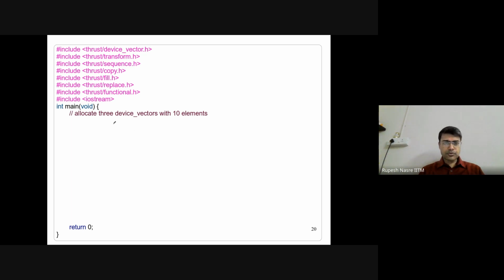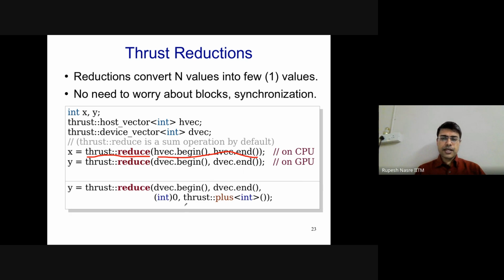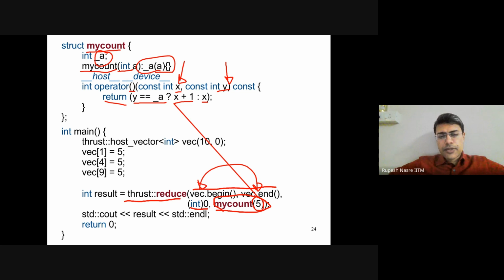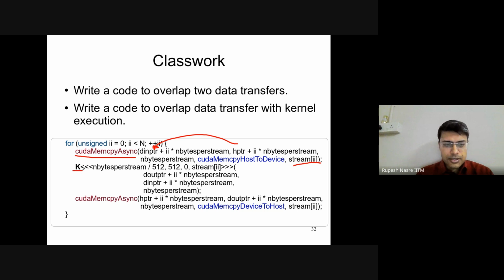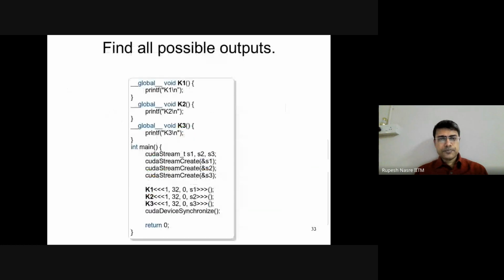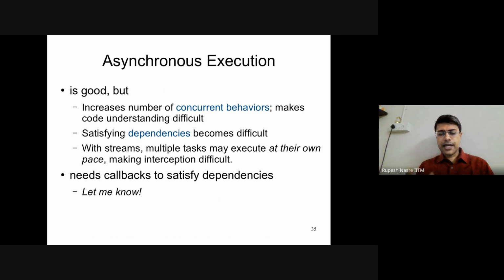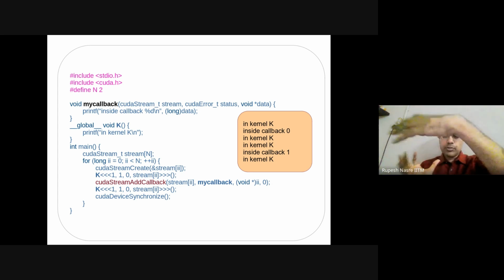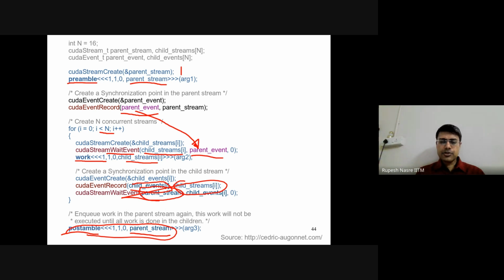GPU: L4 Part 2: CUDA Topics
00:13:28.220,00:13:31.220
CHEKKALA SANDEEP REDDY: we have to use saxpy as sub routine ??

00:15:45.866,00:15:48.866
Chinmay Rajesh Ingle: int count;
__host__ __device__ func(int x){ if x==req count++ }
i am not sure about the syntax

00:15:50.107,00:15:53.107
CHEKKALA SANDEEP REDDY: what does transform and reduce do can you reexplain?

00:19:40.927,00:19:43.927
Chinmay Rajesh Ingle: in reduce do we directly add all the return values?

00:34:14.093,00:34:17.093
Sayan Dey: Sir, can you explain the syntax once more?

00:35:49.859,00:35:52.859
Sayan Dey: no sir...understood

00:35:49.873,00:35:52.873
R Sowmeya Lakshmi: So we can decide on which stream we want to do the transfer on

00:35:54.655,00:35:57.655
R Sowmeya Lakshmi: ??

00:36:34.430,00:36:37.430
R Sowmeya Lakshmi: If we schedule two transfers on same stream wont they be queued and happen one after other? why will overlap happen

00:36:38.720,00:36:41.720
Abhishek u: cudamalloc does not affect the correctness

00:36:43.320,00:36:46.320
CHEKKALA SANDEEP REDDY: If we use cudaMemcpy() copying is not queued into stream.

00:37:18.356,00:37:21.356
R Sowmeya Lakshmi: So overlap happends between sreams

00:37:55.111,00:37:58.111
R Sowmeya Lakshmi: okay sir

00:38:35.337,00:38:38.337
CHEKKALA SANDEEP REDDY: Is stream is really required in cudaMemcpy()

00:39:26.535,00:39:29.535
Chinmay Rajesh Ingle: cudamemcpy is blocking it waits till we transfer all the data so we wont move to next cudamemcpy

00:39:29.534,00:39:32.534
CHEKKALA SANDEEP REDDY: There is no parallelsim if cudaMemcpy() is used .

00:44:21.757,00:44:24.757
Sayan Dey: for the next prog, all K1, all K2, all K3 will be printed together but overlap among the three clusters

00:56:41.444,00:56:44.444
R Sowmeya Lakshmi: in kernel K followed by inside callback streamno

00:57:22.072,00:57:25.072
Chinmay Rajesh Ingle: interleaved print between different kernel is possible right?

00:57:55.958,00:57:58.958
R Sowmeya Lakshmi: for loop is sequential

00:59:06.370,00:59:09.370
CHEKKALA SANDEEP REDDY: YES

00:59:27.626,00:59:30.626
R Sowmeya Lakshmi: no as only after callback for i=0 is executed next kernel is launched

00:59:34.193,00:59:37.193
CHEKKALA SANDEEP REDDY: In the next slide !!

00:59:58.533,01:00:01.533
Chinmay Rajesh Ingle: oh i didn't sync

01:00:01.714,01:00:04.714
Chinmay Rajesh Ingle: see *

01:03:59.202,01:04:02.202
Chinmay Rajesh Ingle: callbacks here are just to add order to the stream, right?

01:04:21.799,01:04:24.799
Chinmay Rajesh Ingle: as in adding kernels i means

01:04:54.516,01:04:57.516
Chinmay Rajesh Ingle: oh okay got it

01:11:27.577,01:11:30.577
R Sowmeya Lakshmi: The call waits for whatever is in the stream when we record the event?

01:17:17.116,01:17:20.116
Sayan Dey: Thank you very much for the nice lectures, Sir

01:18:03.638,01:18:06.638
Ashwina Kumar: 10.1 i am using